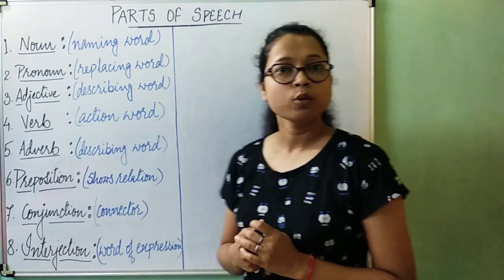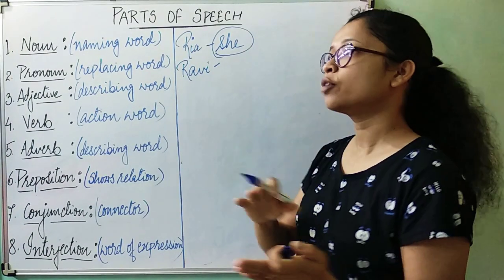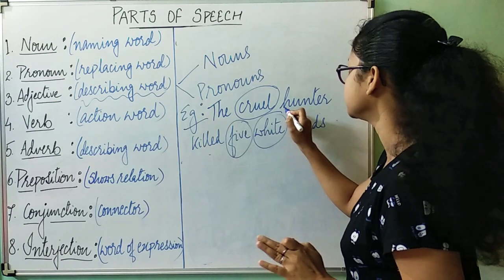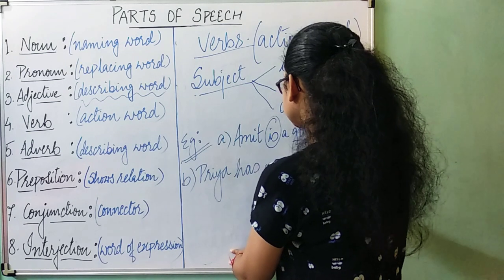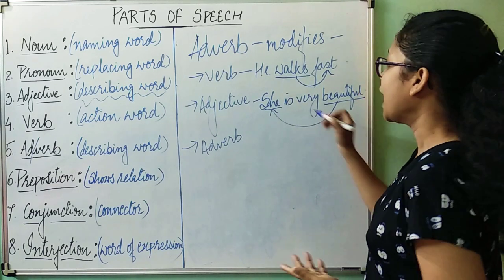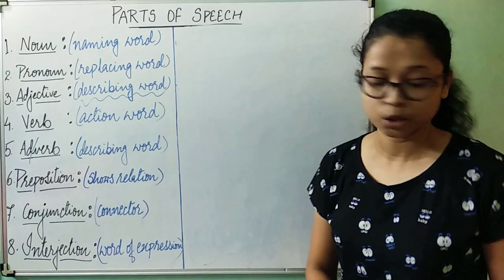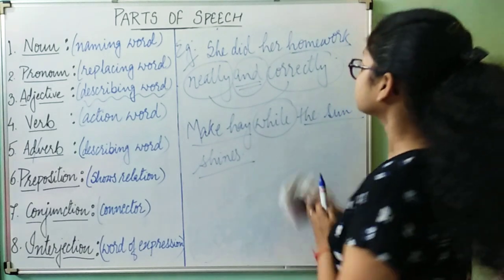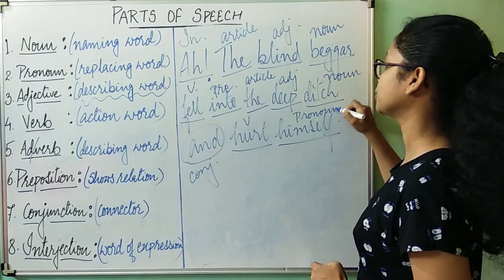An Introduction to the 'Parts of Speech' | English grammar| Basic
Traditional English grammar consists of eight parts of speech. This video is a small introduction to all those eight types.
Brief definition along with examples have been provided here just for you to understand how a word can and should be joined together  to make  sentences that are both readable and  grammatical correct.